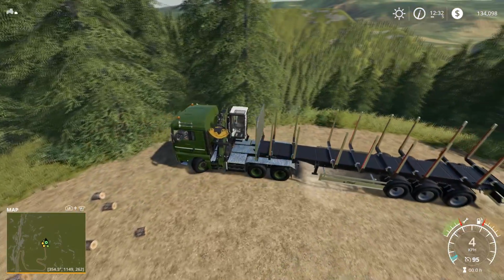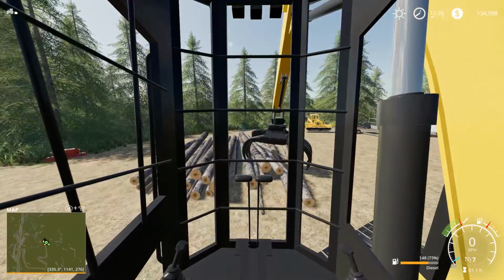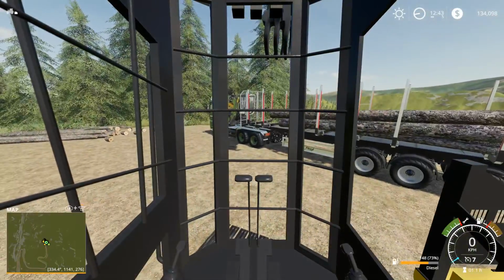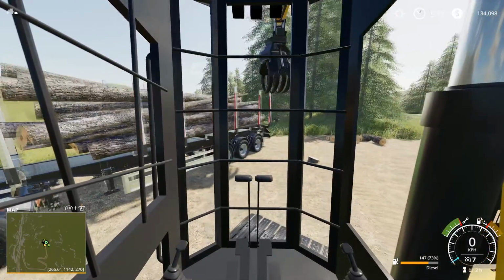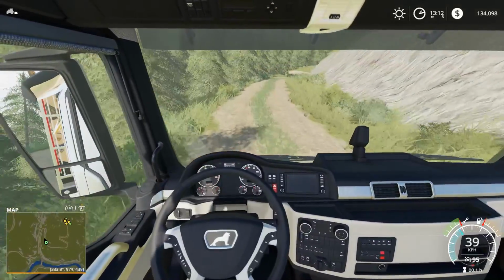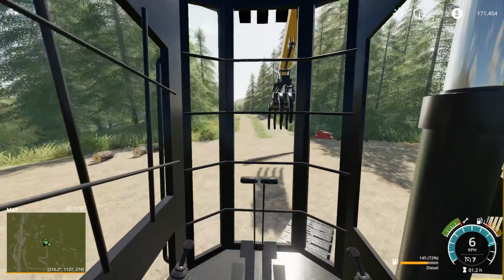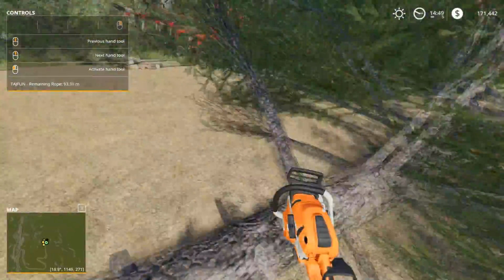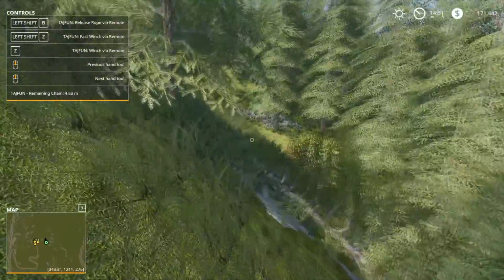Rogue River Logging - Part 10 - Jay Plays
-=Whats this all about=-
Another in the long line of videos of my logging adventures on Rogue River. Sold our first load of logs from the top of landing 9 for a pretty penny. definitely more to come!

Like and Sub if you want to see more!